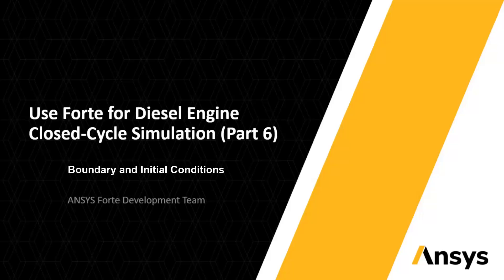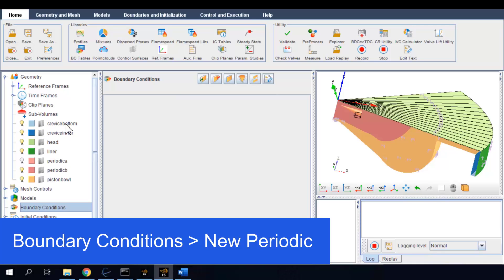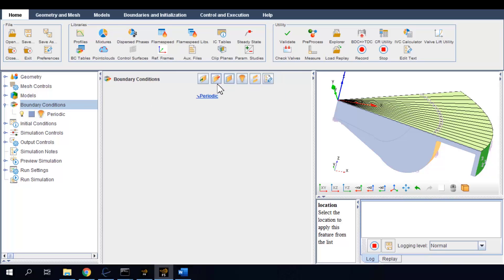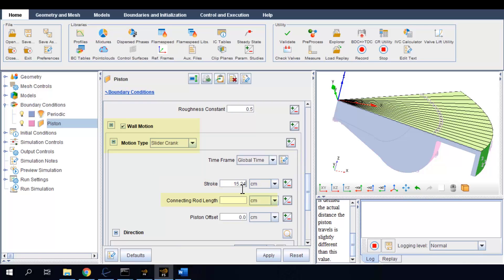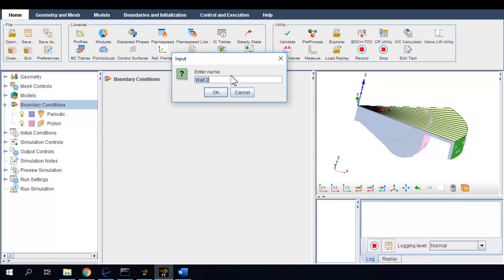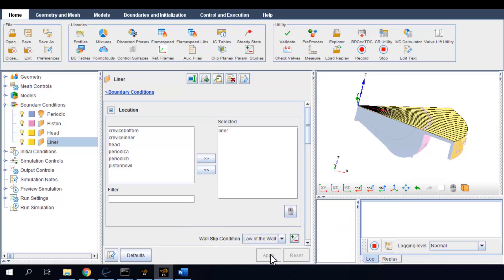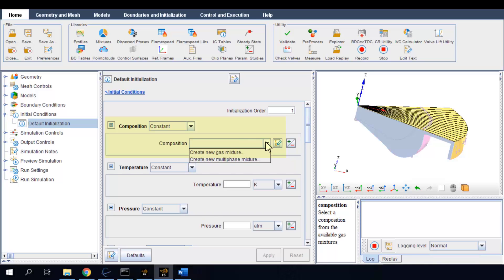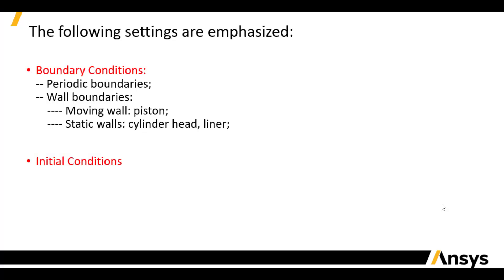Forte for Diesel Closed-Cycle Simulation: Part 6 - Boundary and Initial Conditions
This video shows how to set the Boundary Conditions, including Periodic and Wall boundaries, and Initial Conditions. It introduces the IVC Calculator to estimate the initial composition. This video is Part 6 in the series on Diesel closed-cycle simuation and modeling in Ansys Forte. The series demonstrates setting up the diesel engine combustion simulation and viewing results in Forte Monitor and in Ansys EnSight.